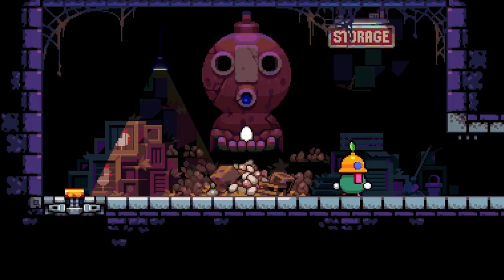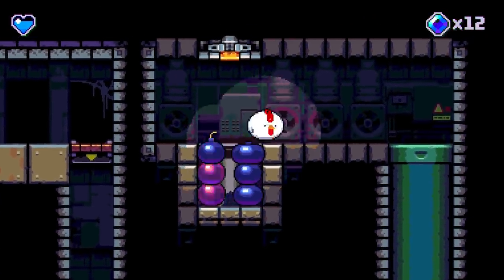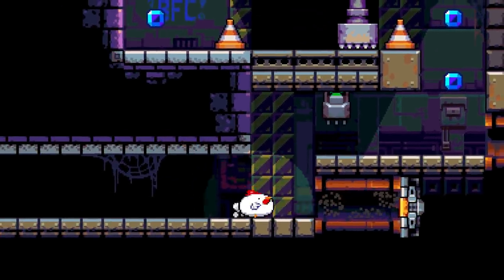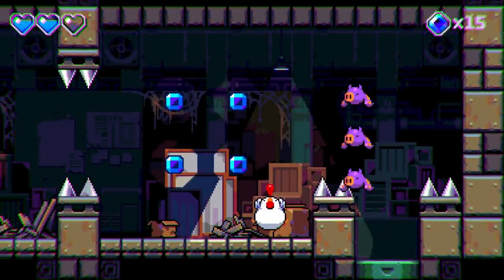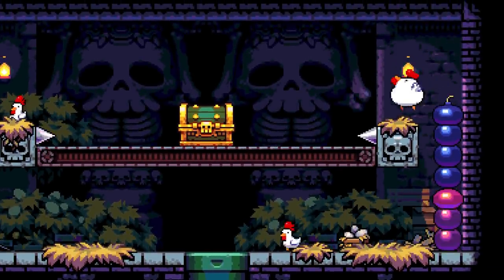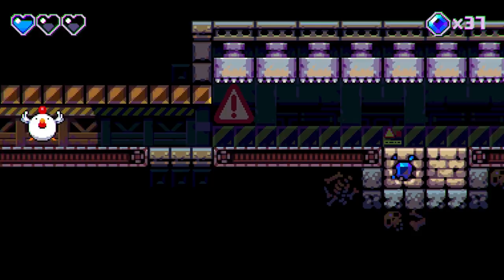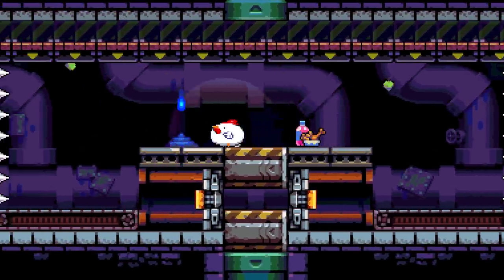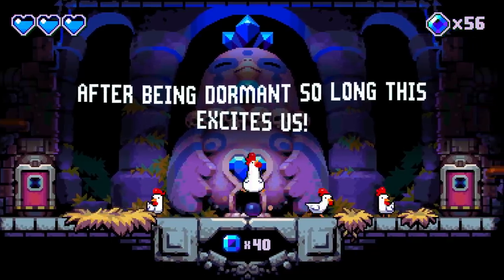Bomb Chicken - This Pixel Animation Is GREAT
Dan Floyd falls in love with the pixel animation of Bomb Chicken.